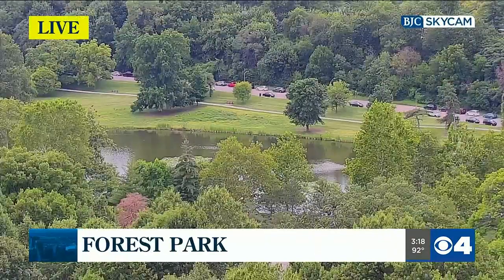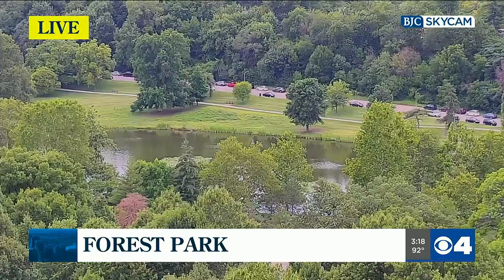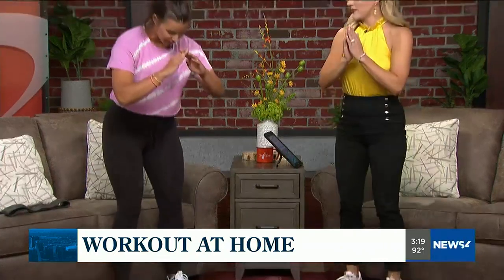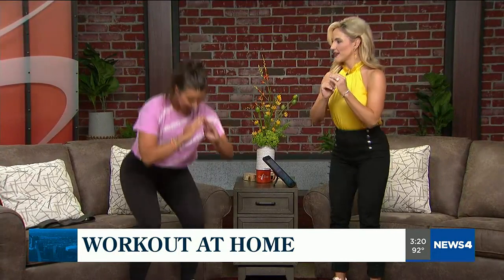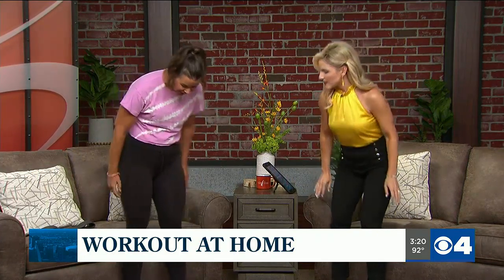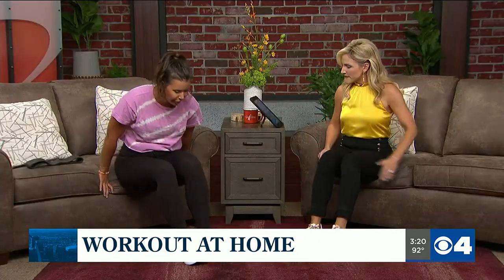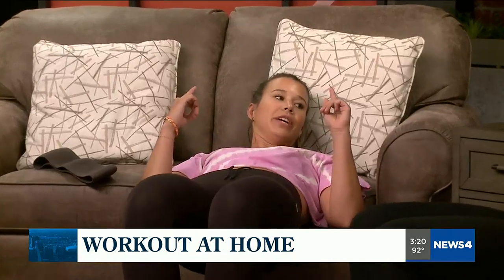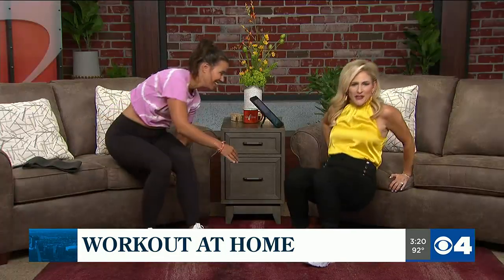Workouts you can do at home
Natalie is a certified personal trainer who has some workouts you can do at home.